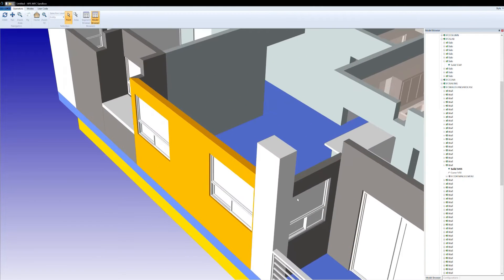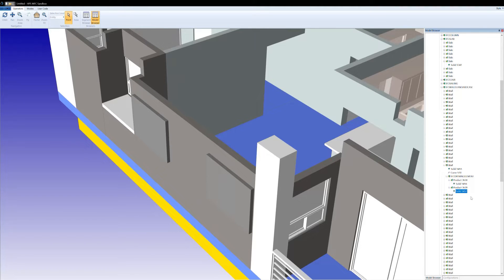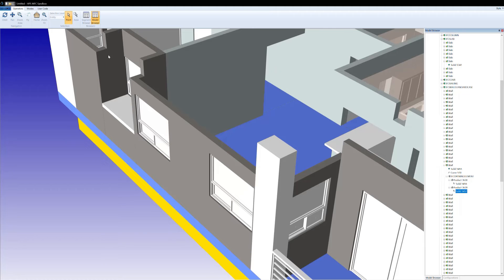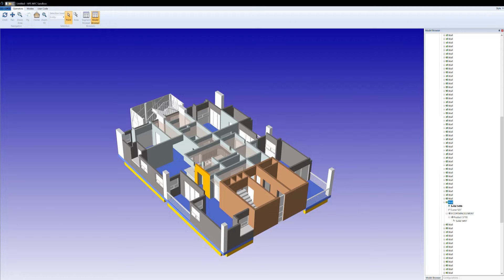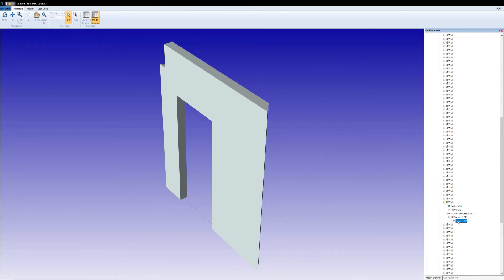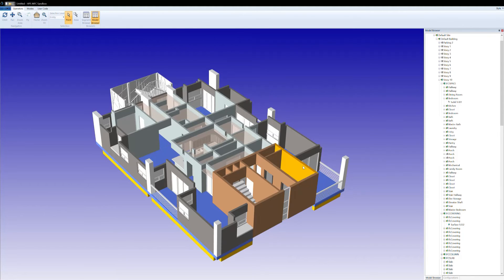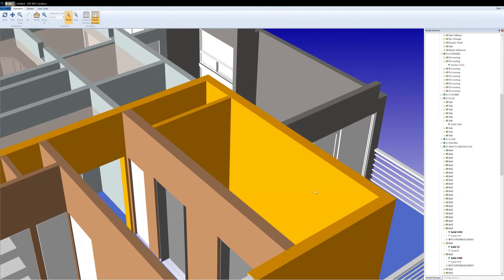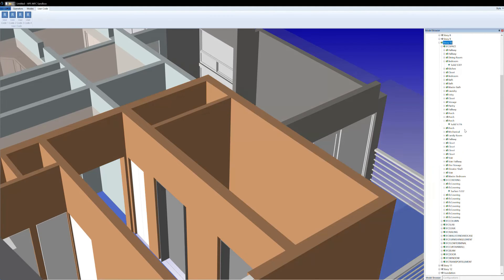Visualize 2022 SP1: Support for IFC entity relationships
Visualize now supports access to spatial relationship data from IFC files. This is a critical component for our partners in the BIM market and these relationships are crucial for many BIM workflows, such as Quantity Take Off.